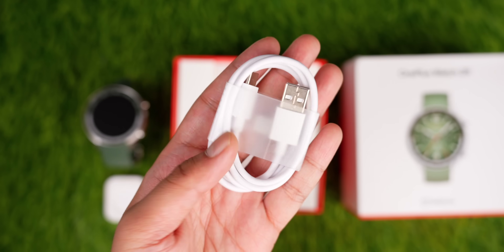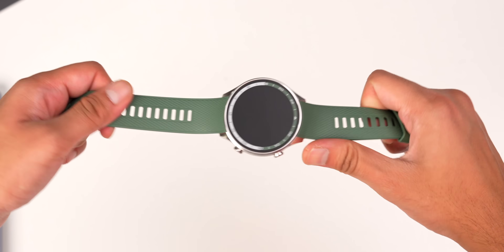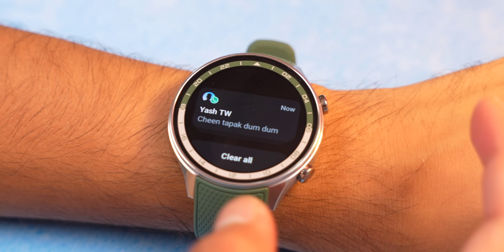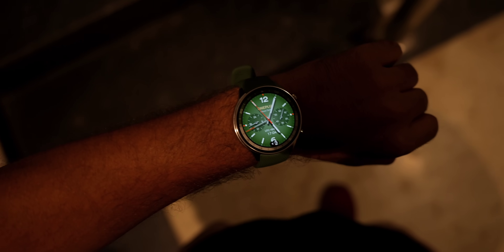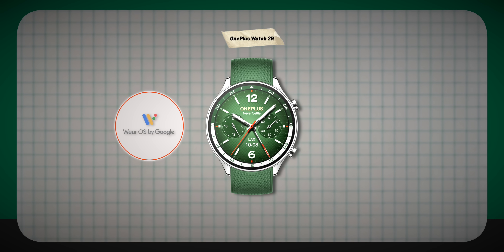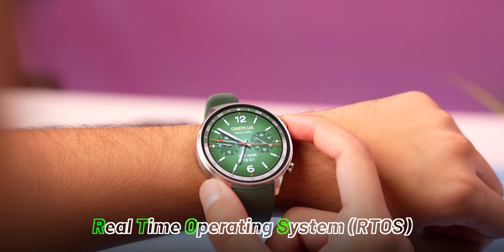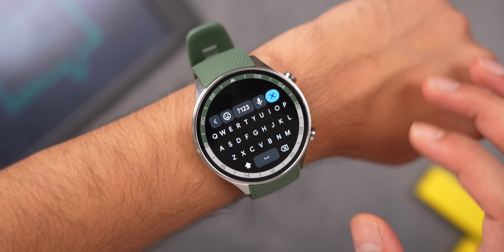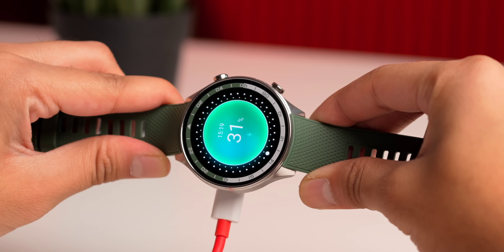The OnePlus SmartWatch Finally Has A Solution!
🌟 Team TechWiser 🌟